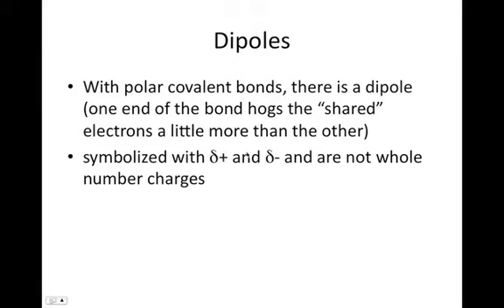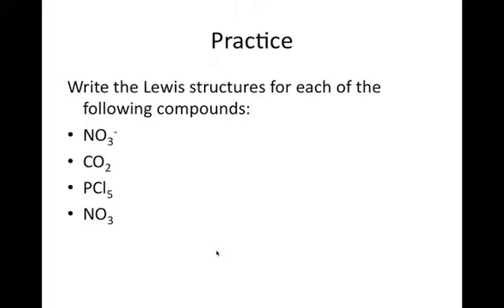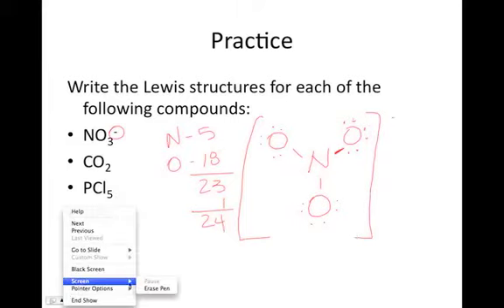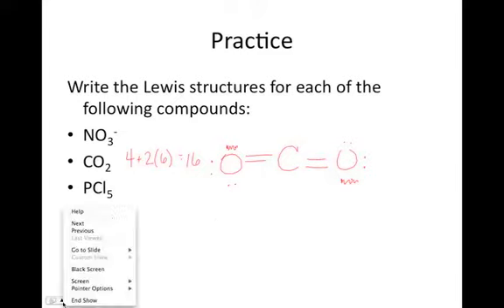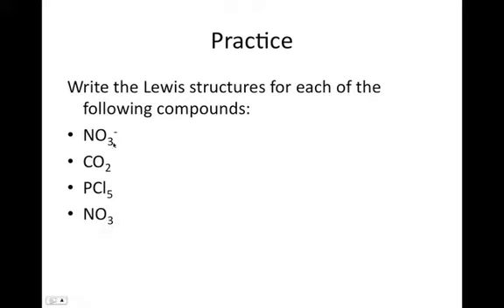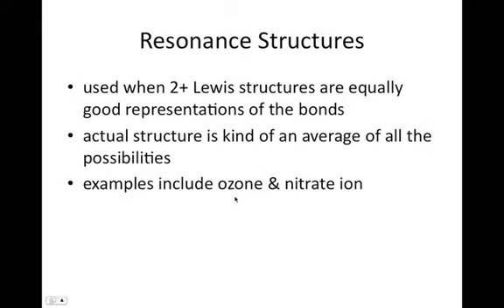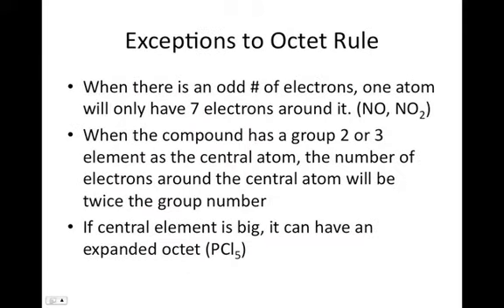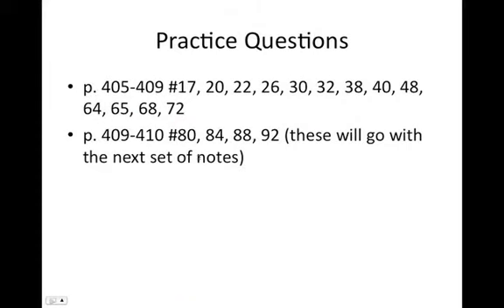AP Basic Bonding pt 2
2nd half of the bonding video addressing Lewis Structures